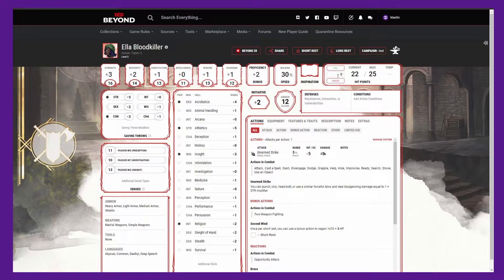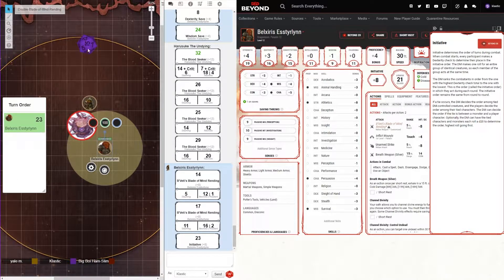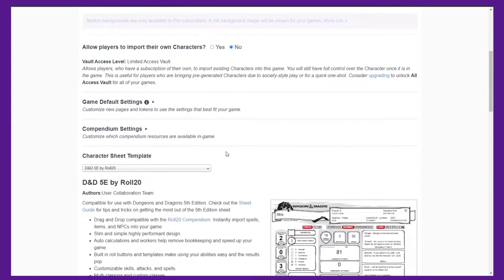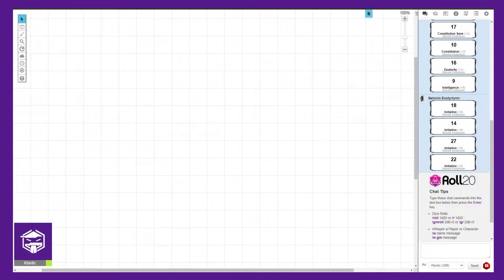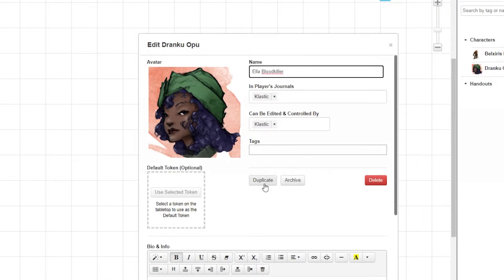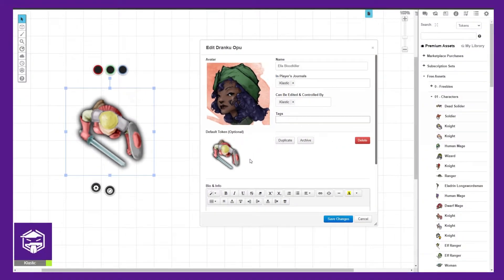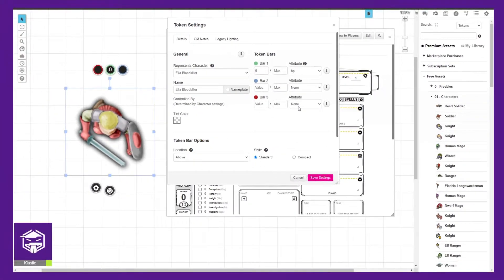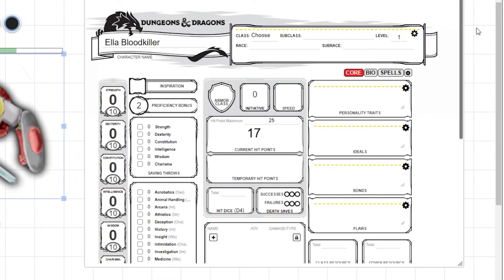How to Sync Health from DnDBeyond to Roll 20 with Beyond20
In this video we walk through how to correctly set up your game in roll 20 in order to import health from DnDBeyond as players update them with Beyond20. The health can then be displayed on the player's token in Roll 20 for others to see.

This video does not cover creating a Player Character in DnDBeyond. You can find a link to one of my other videos on doing so below in the related videos section.

In order for this to work, we will need to make sure your Roll 20 game settings are using DnD5e templates. Next we walk through setting up your player character in Roll 20. An important note; Your PC's name needs to be exactly the same in both your DnDBeyond Character Sheet and your Roll 20 Character Sheet.

How to Build a Character in DnDBeyond ► Coming Soon!

Song: Manuscript
Artist: Roman Novelrain
Label: Industrial Parasite